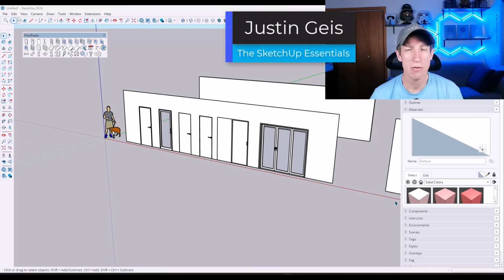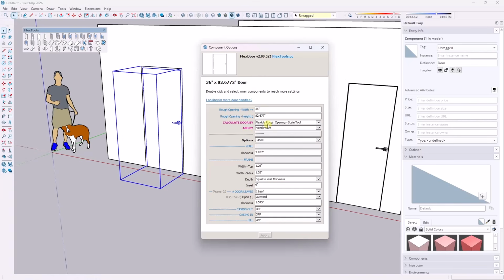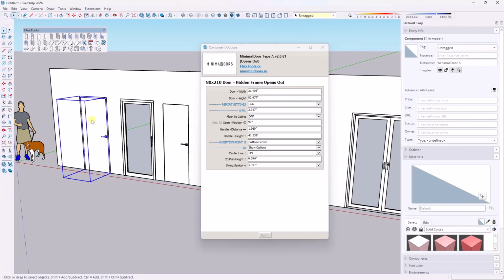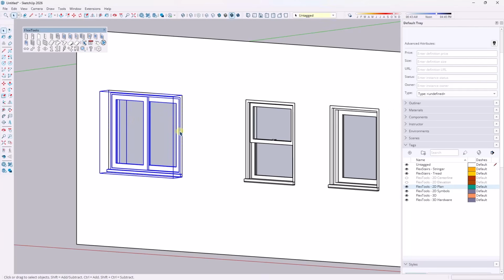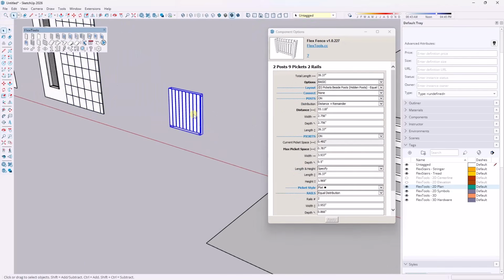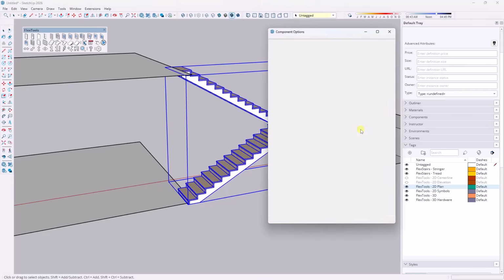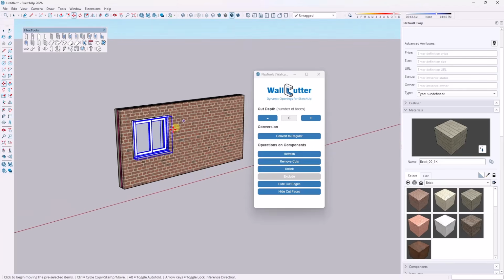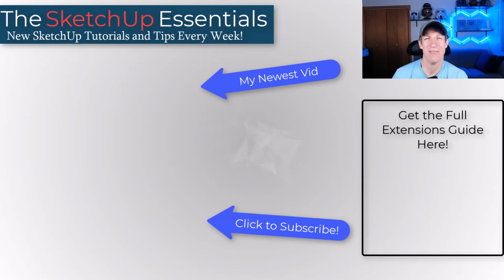The BEST Tool for Doors and Windows in SketchUp? - SketchUp Architecture Extensions #3 - Flex Tools!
In this video, we check out an extension that makes adding doors, windows, and openings to your models significantly easier in SketchUp - Flex Tools!

TIMESTAMPS
0:00 - Introduction
0:11 - Where to find the Extension Guide
0:35 - Where to find Flex Tools
1:10 - Adding Doors with Flex Tools
2:10 - Editing door options
2:51 - Cutting openings with Flex Tools Objects
3:50 - Adding door casings
4:56 - Interacting with door components
6:30 - Adding windows with Flex Tools
7:20 - Adding mullions / muntins to windows
8:11 - Using the Flex Louver and the Flex Panel
9:22 - Adding fences with Flex Tools
10:13 - Quick stairs with Flex Stairs
11:45 - Adding Ramps
12:30 - Cutting holes in multiple objects with Hole Cutter
15:05 - Manage your libraries with Component Finder